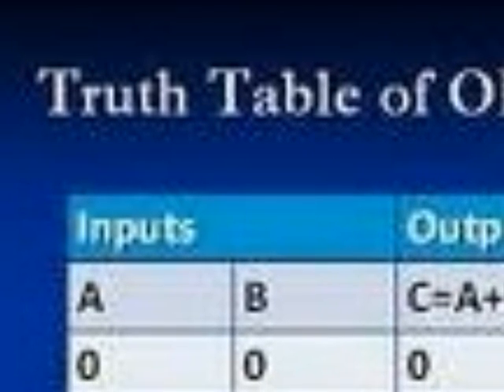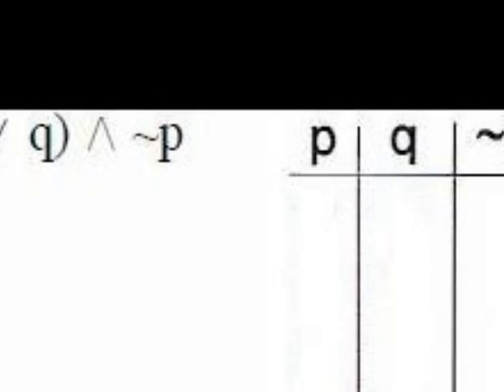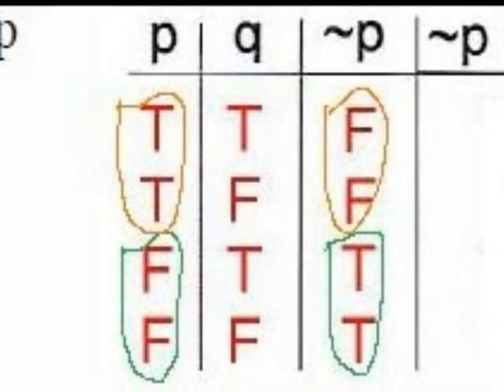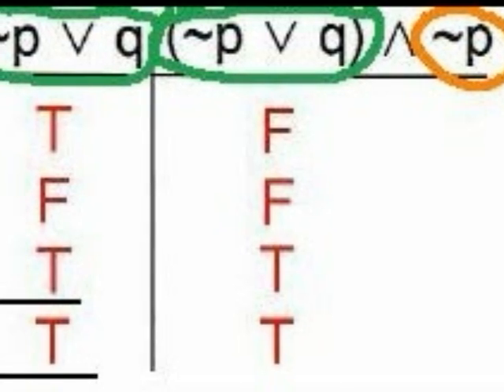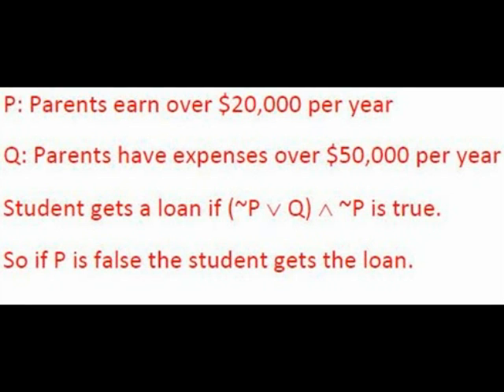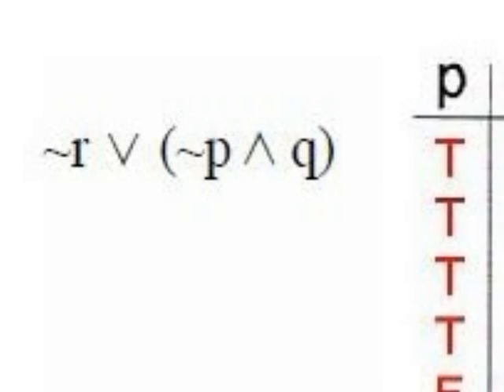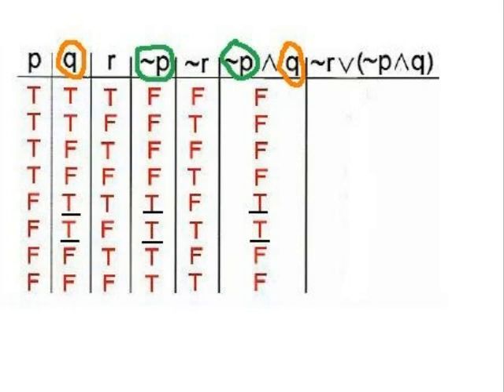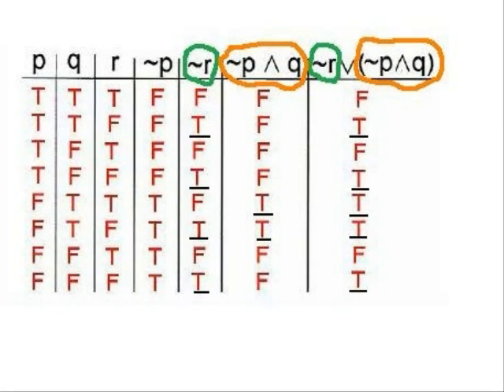Introduction to Truth Tables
How to create and complete a truth table.